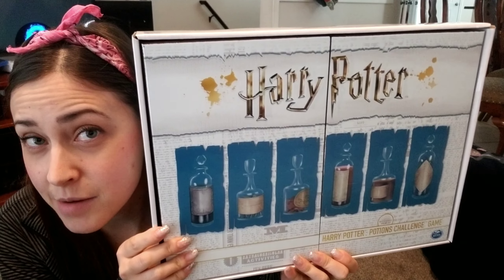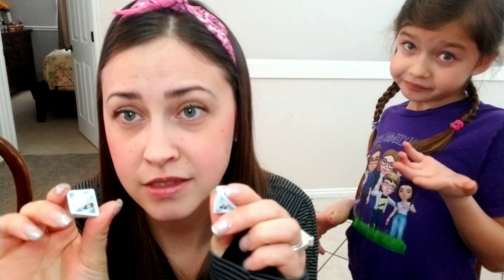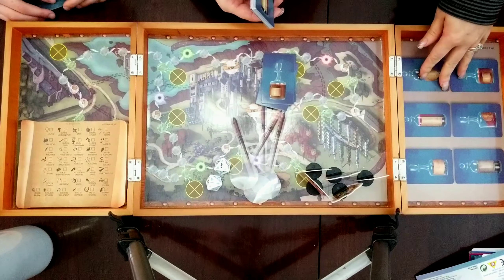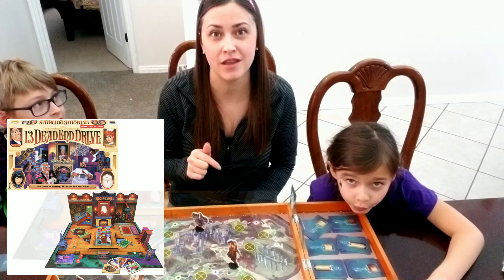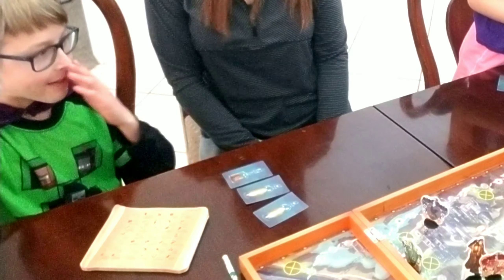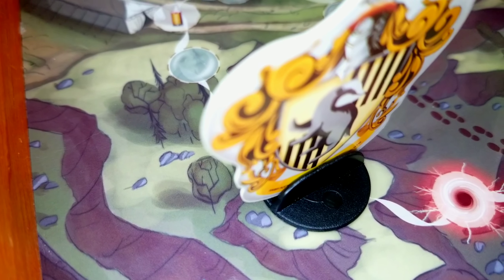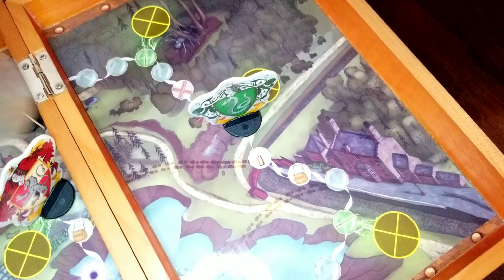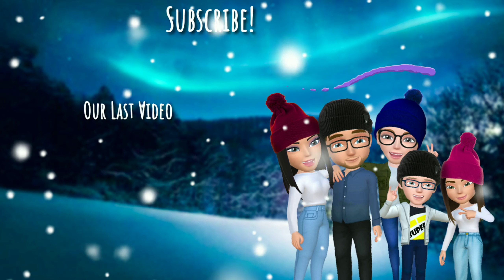This Game Pinches Fingers!! | Harry Potter Potions Challenge Game Review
This game pinches fingers but we figured out how to make it fun!
This Harry Potter Potions Challenge game review will talk about the confusing game instructions and how you ACTUALLY play the game.
We figured it out and find this game to not only be a lot of fun, but to be challenging in a good way!

⭐If you are reading this, you are truly an awesome person!⭐